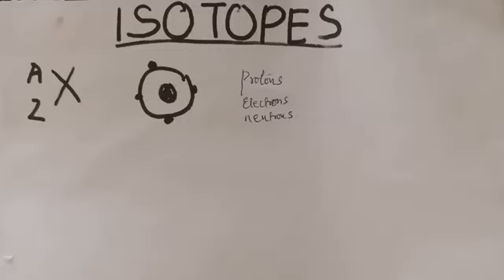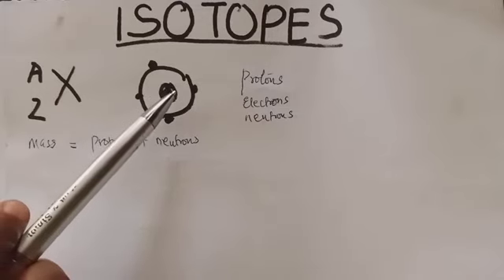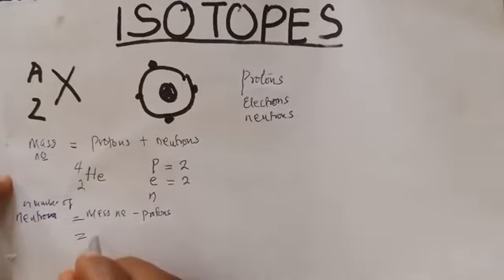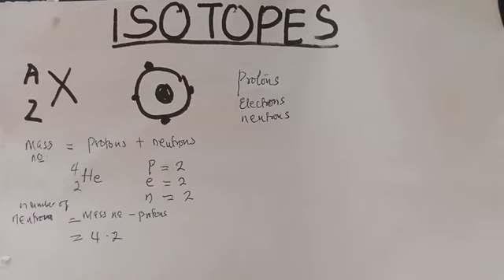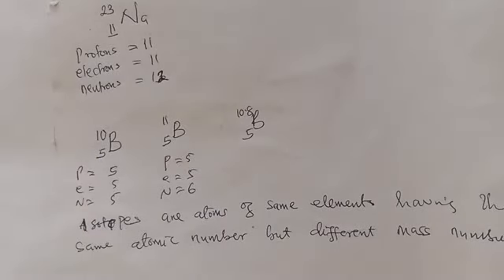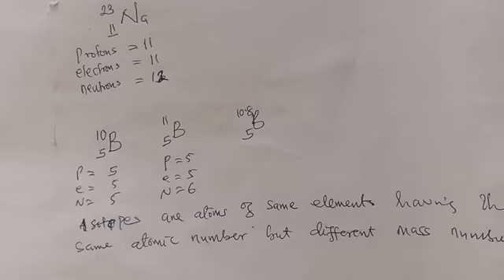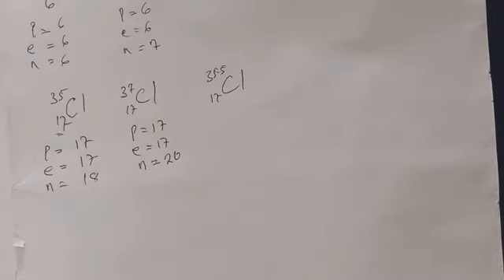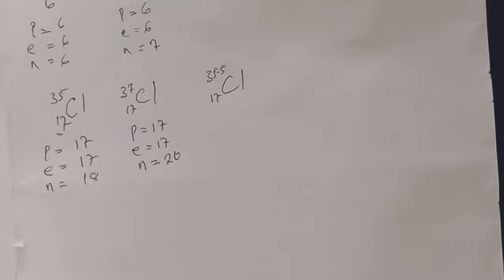ISOTOPES : Understanding the concept of Isotopy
We will learn the meaning of Isotopes, give examples of Isotopes,  interpret atomic number and Mass numbers.